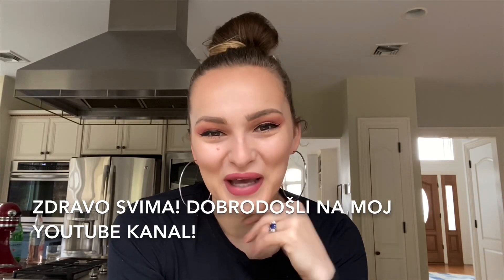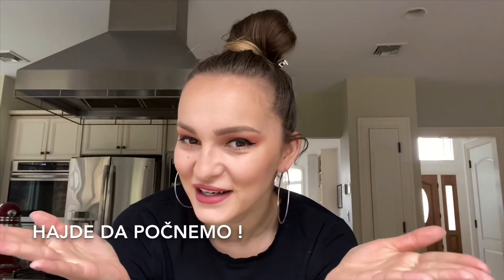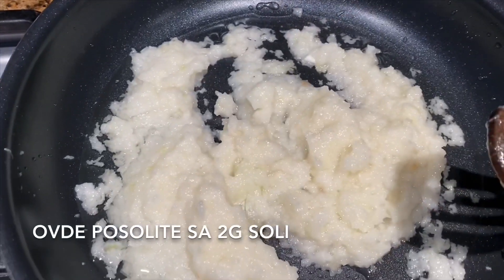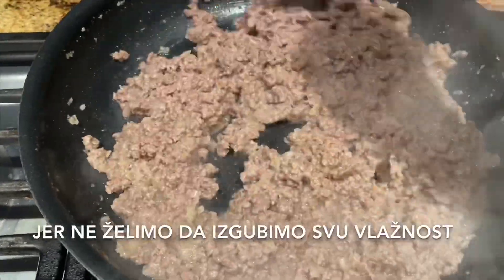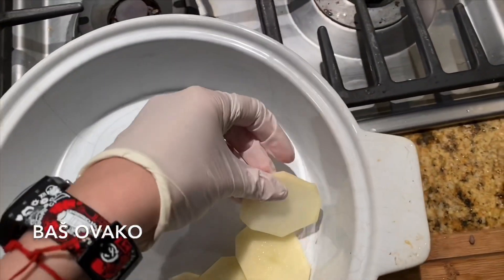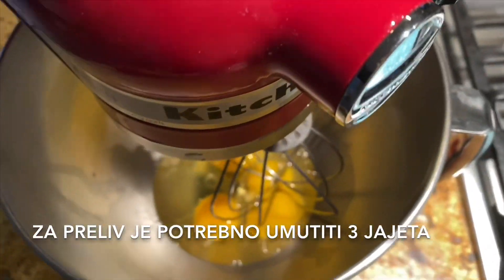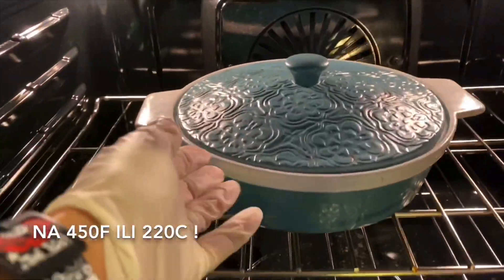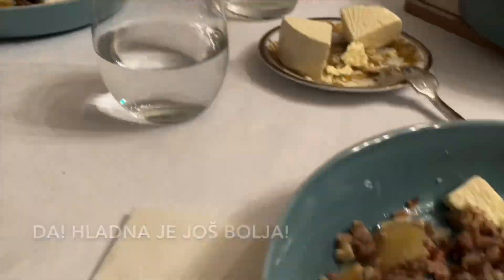MOUSSAKA recipe! 👩🏼‍🍳🥖 MUSAKA, detaljan i lak recept! 👩🏼‍🍳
Hi guys !

I really hope you are at home, safe and warm. These days we are facing a difficult time for the World! All we can do is to STAY POSITIVE and spend some nice time with our family, doing some positive and creative things! That is my choice. To take the best from this moment!
I send love and prayers to everyone who needs that right now! 💕

While at home, I would love to share with you some simple recipes that include the ingredients that we all have at home!

I am sharing with you the recipe for MOUSSAKA!!! 💫🌟✨

Love you all, stay home, stay safe!

Sara Sotti